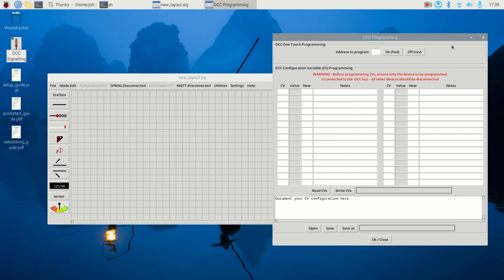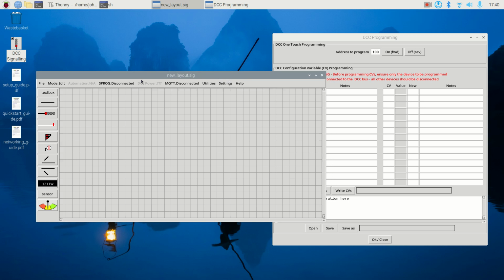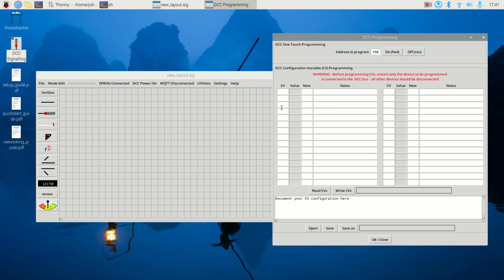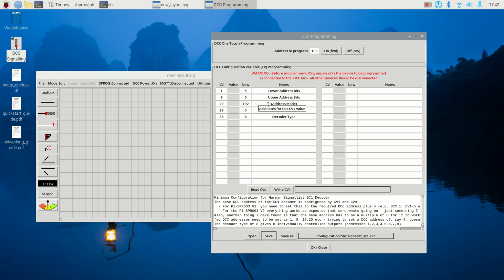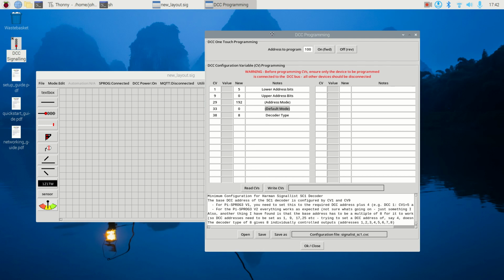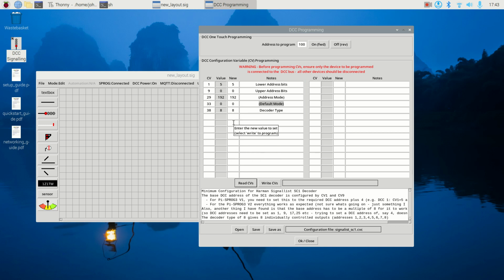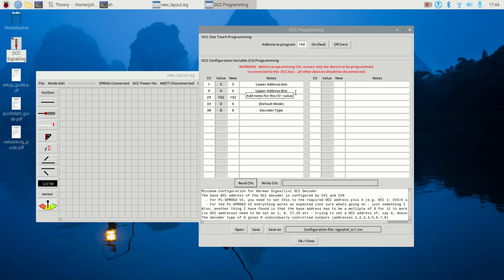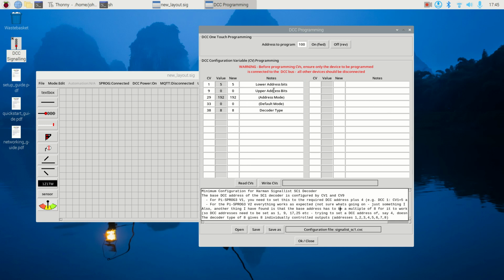Video 10 - The DCC Programming utility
An overview of the DCC programming utility, covering 'one-touch' programming (suitable for the majority of DCC signals and point decoders on the market) and also CV programming (for the more advanced accessory decoders such as the Signallist SC1). Note that the utility can also be used for CV programming of your engine/train decoders if you use DCC for train control.